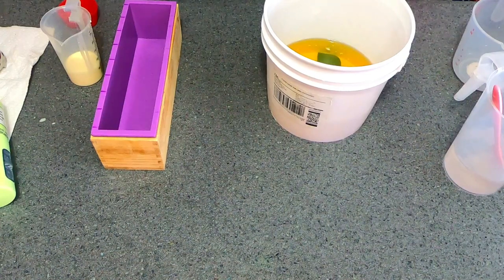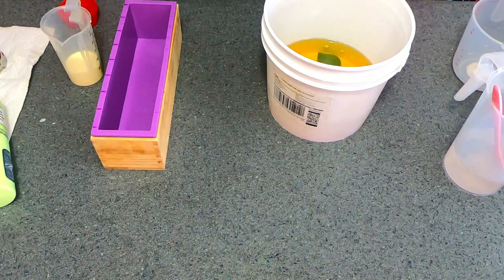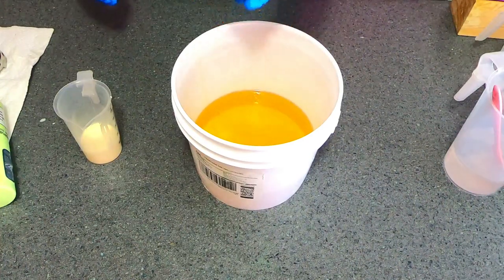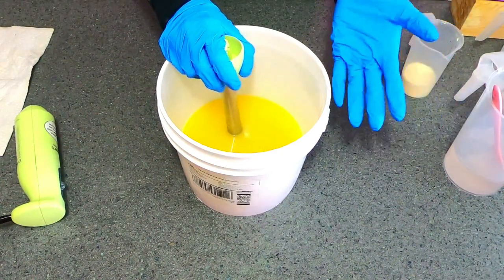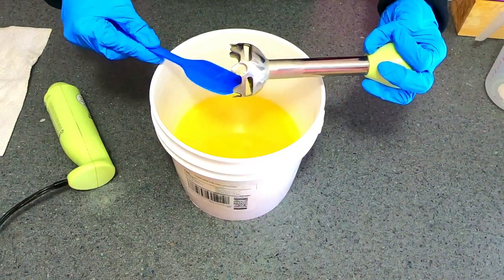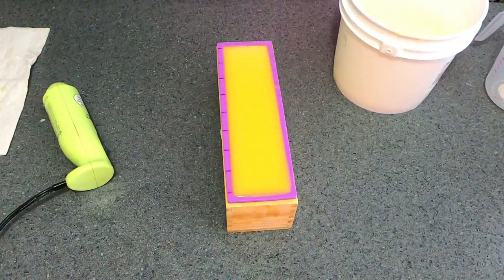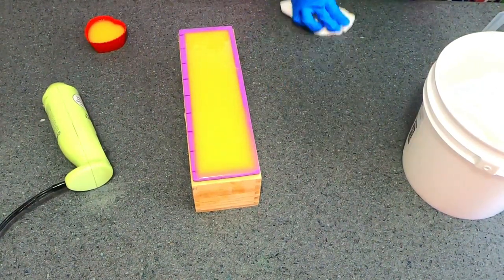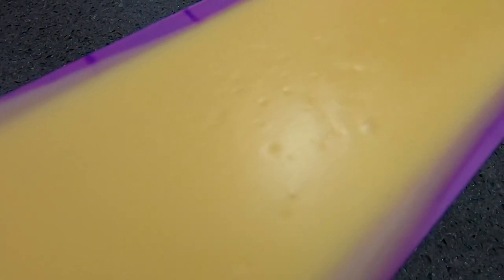Making & Cutting Cream & Egg Soap | Fresh Egg Right from My Chicken! Beach Babe Soapery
This video took a long time to make. I bought some chickens back in July of 2020. Tiny little baby chicks. I took care of them and raise them right in my backyard. They have been so much to raise. I even bought more because, ya know, that is how chicken math works. You buy 5, then want 5 more so you go and buy 7. Simple 😂😂😂.

Check out my Tik Tok that I made that show me getting the egg from my coop. I also have another Tik Tok that shows me interviewing my chicks.

Soap Frosting Recipe:
Water/Lye Ratio: 1.5:1
Super Fat: 5%

To use this recipe, you will have to enter this information into a soap calculator. There are many free ones on the internet. I use Soapmaker3 which is a fabulous program. They do have a free version to try out.

M A D   M I C A S   A F F I L I A T E:
Wanna pick up those awesome Mad Mica colors that I used in this video? This cutesy little link gives me a small percentage of the sales at NO EXTRA COST to you!         *high fives*      *happy dance*

S H O P   O N L I N E   H E R E: